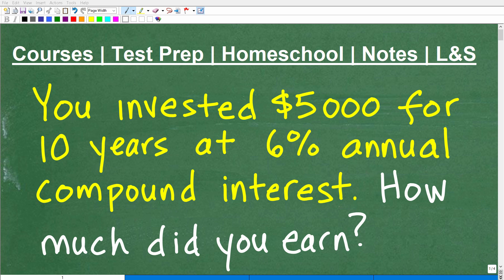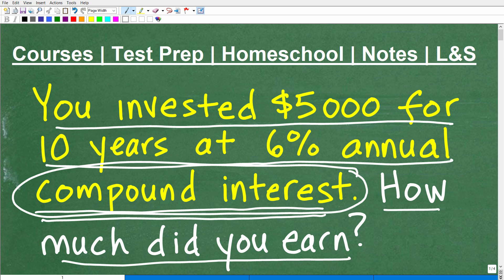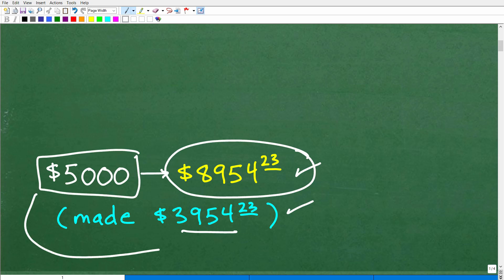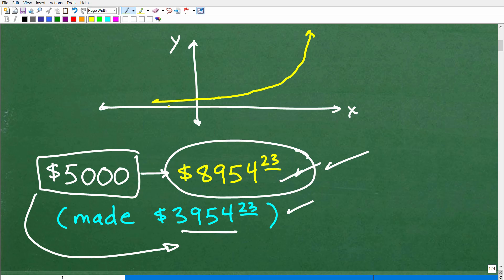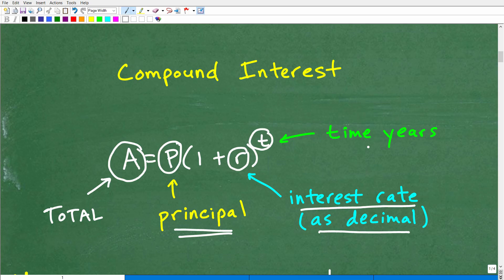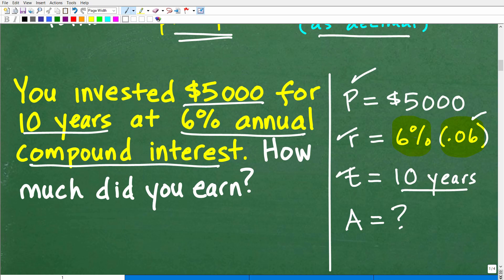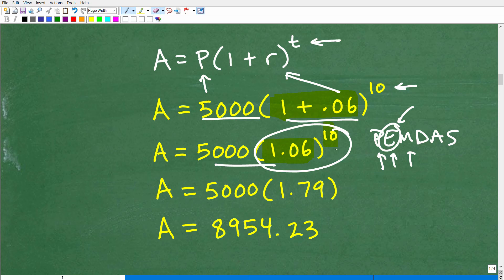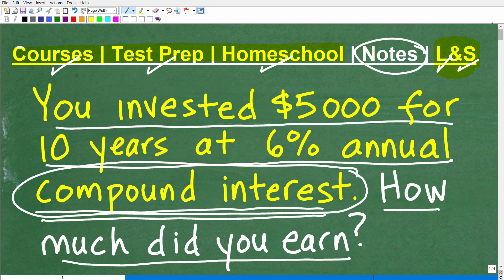$5000 is invested for 10 years at 6% compound annual interest – how much did the investment earn?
How to calculate compound interest using the compound interest formula. This video will explain compound interest and how to find the value of an investment that is compounded annually. Also, I will explain the power of compound interest and exponential functions.